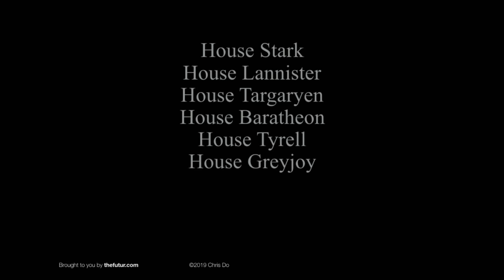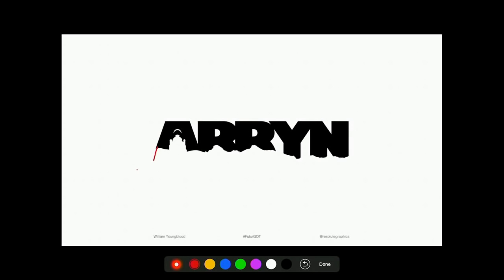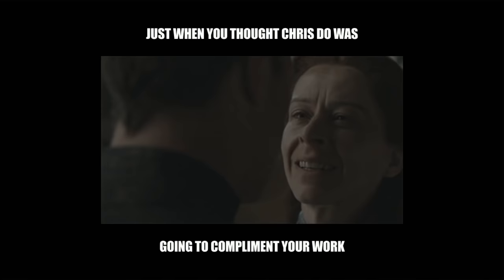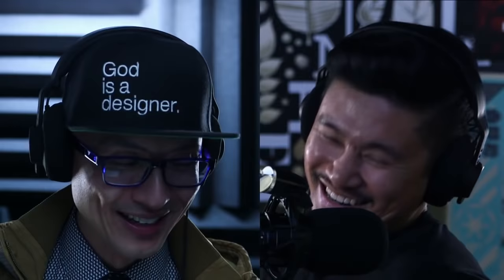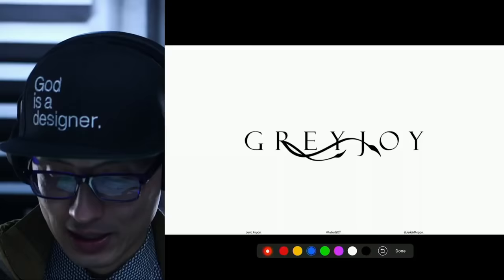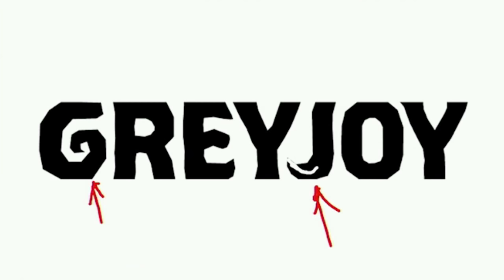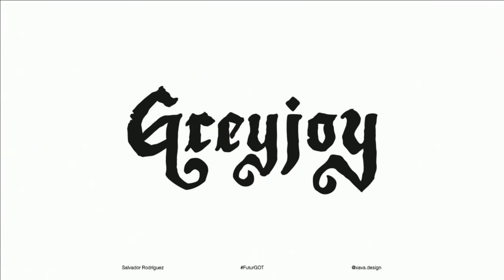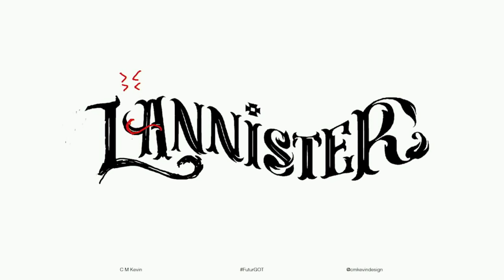🔴 Logo Design Critique – The Futur Game of Thrones Challenge 2/3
The Futur wordmark design challenge. Learn how to design and improve your wordmark logos. This is the second round of our Unofficial Futur Game of Thrones Design challenge. A series of graphic design challenges to help you develop your skills and level up.

In this episode, we review a selection of the top 50 entries from the FuturGOTchallenge 2/3. In this live stream, we critique your wordmark designs and select our top 5 choices for you to vote on.

See all the details and vote for your favorite wordmark

2:00 - Challenge recap
3:21 - House Arryn
16:00 - House Baratheon
26:30 - House Bolton
30:15 - House Greyjoy
49:00 House Lannister
57:00 - House Martell
1:01:00 - House Stark
1:12:00 - House Targaryen
1:19:00 - House Tully
1:20:30 - House Tyrell
1:26:00 - Top 5 Designers announced

We love getting your letters. Send it here:
The Futur
c/o Chris Do
USA